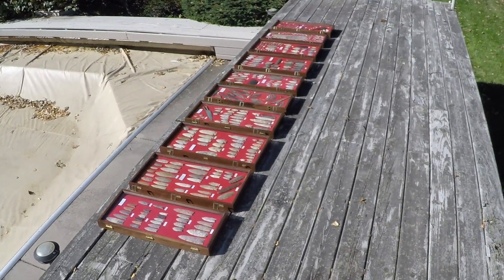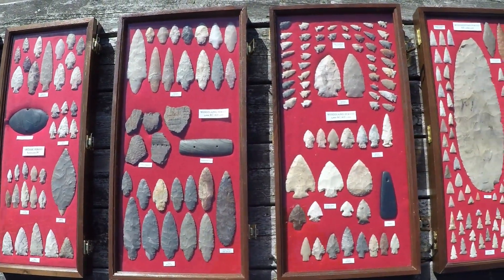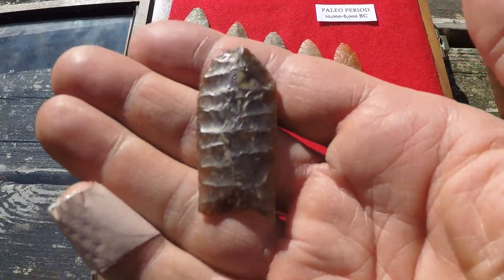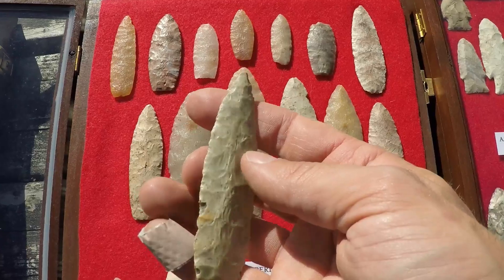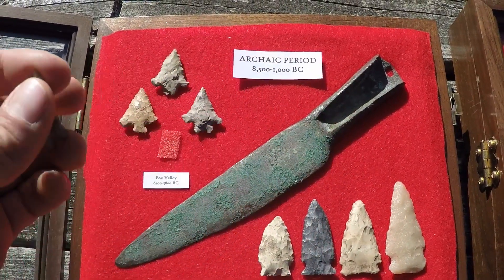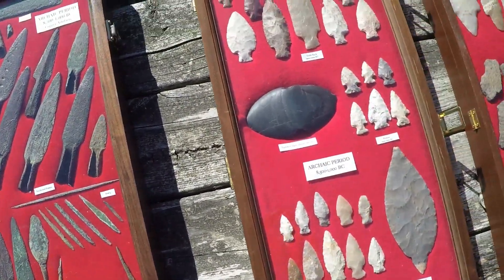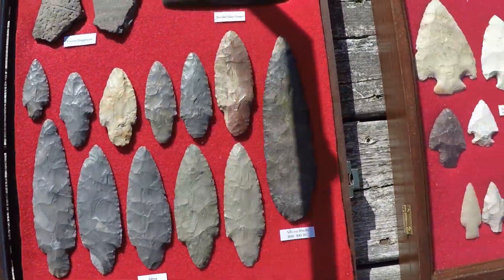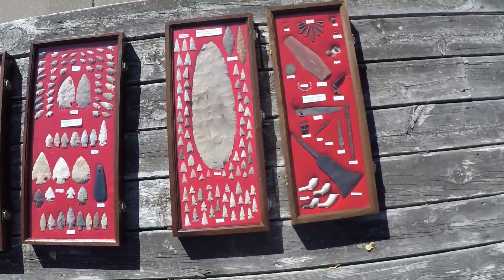Wisconsin artifact collection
Collection of projectile points and other flaked stone tools found in Wisconsin.